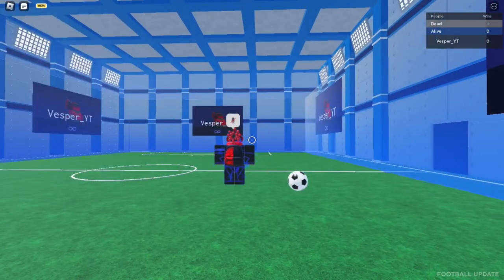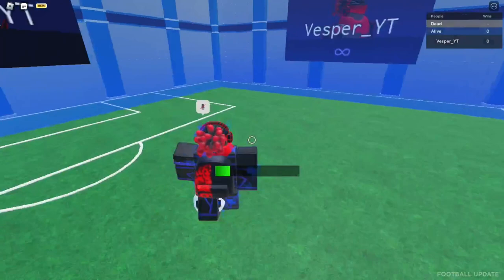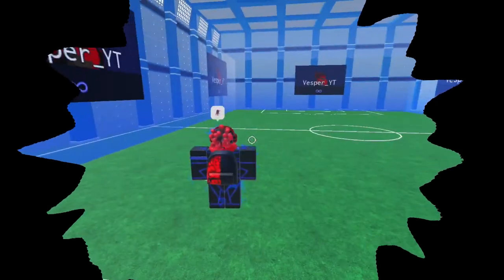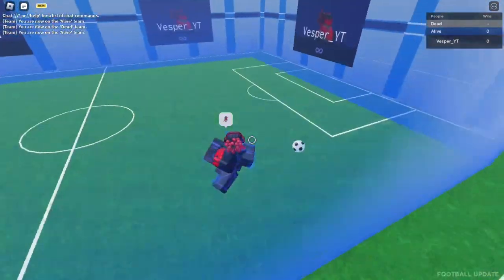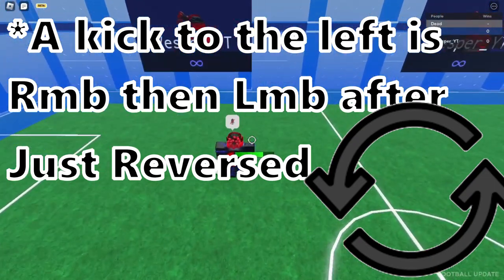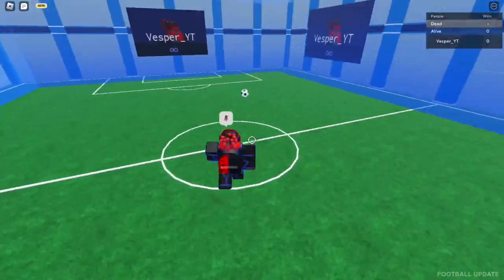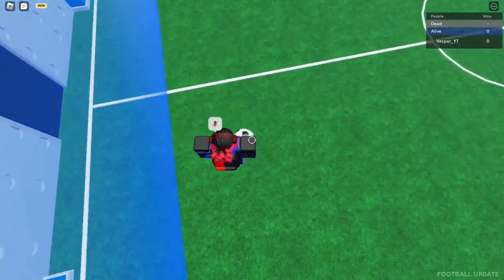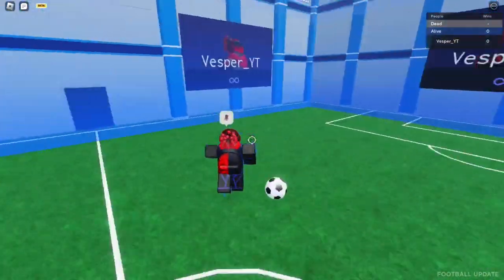HOW to DRIBBLE like a PRO (BEGINNERS DRIBBLING GUIDE) | EGOIST ROBLOX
Todays vid im going to be teaching you guys a simple guide on how to dribble in a blue lock game on roblox called Egoist.